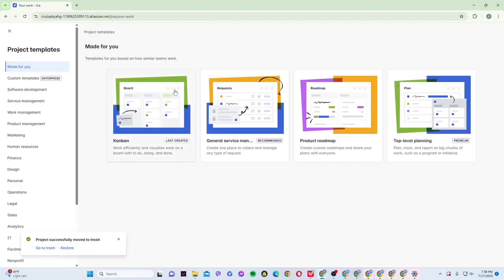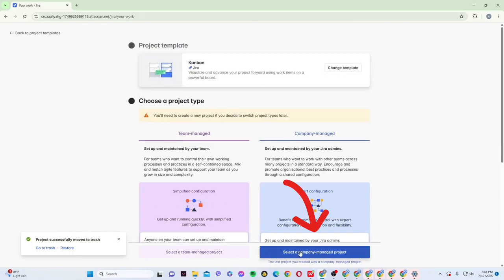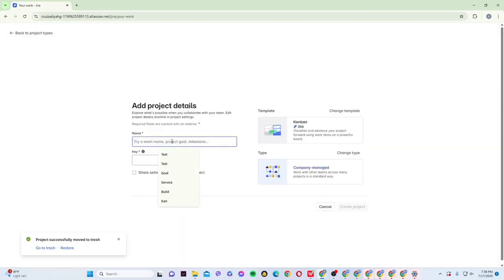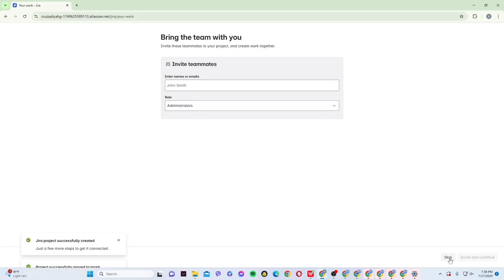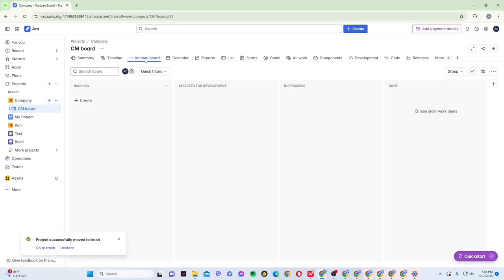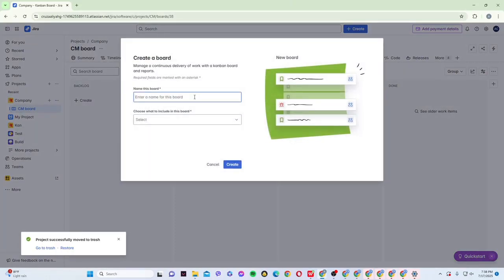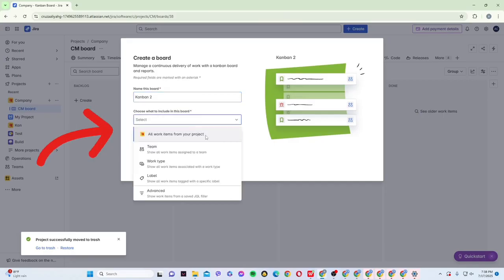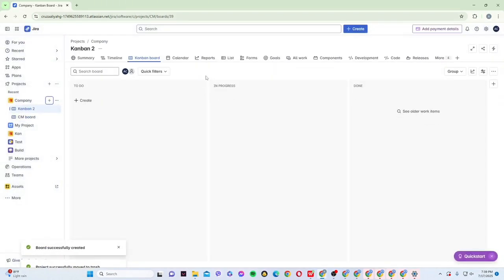How to Create a Kanban Board in Jira 2025 (EASY GUIDE)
Want to manage your workflow visually with Jira? In this step-by-step tutorial, you’ll learn how to create a Kanban board in Jira — perfect for tracking tasks, limiting WIP, and improving team productivity.

We’ll walk you through:

    How to create a Kanban project from scratch

    Setting up columns, swimlanes, and issue statuses

    Customizing your board filters and card layout

    Best practices for agile and continuous delivery teams